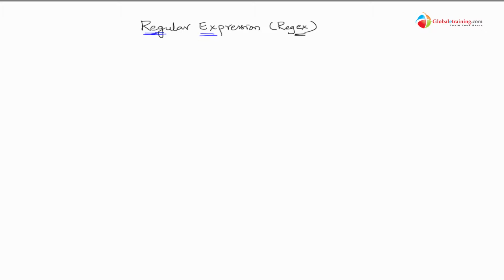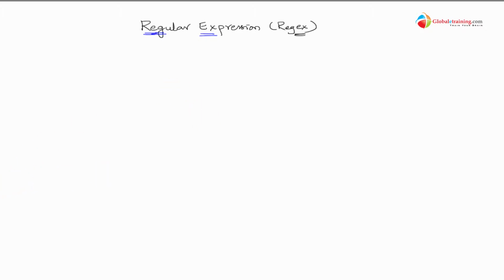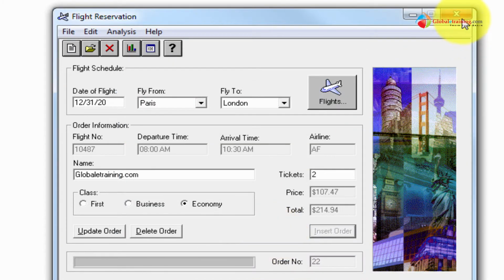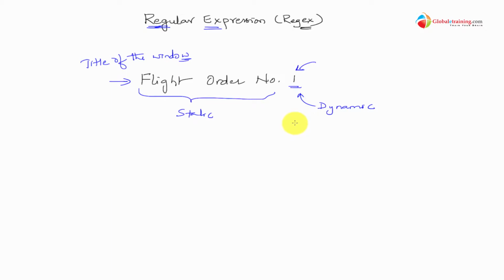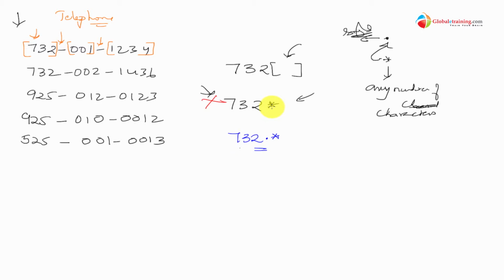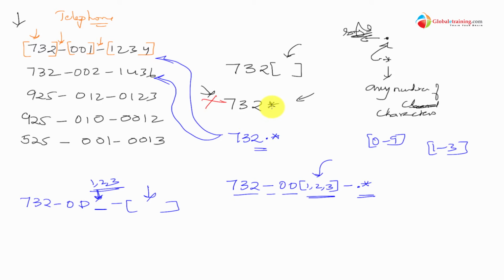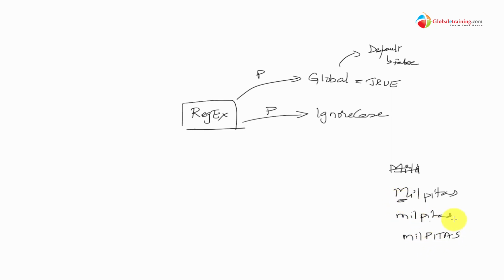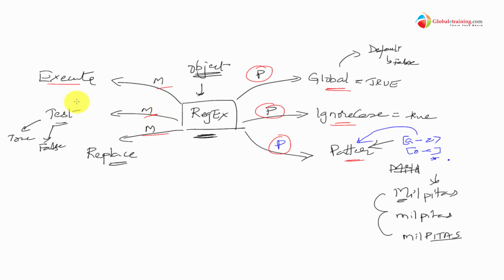UFT 12.01 | QTP | Regex Part 1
43 uft1201 regex part1